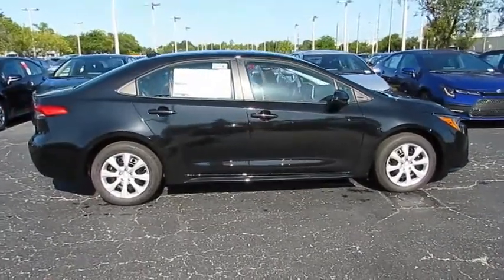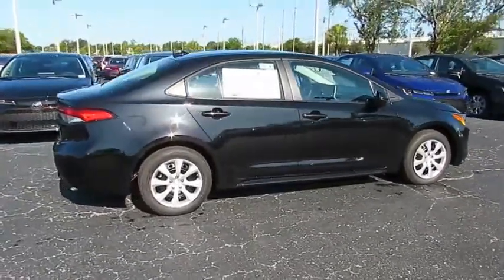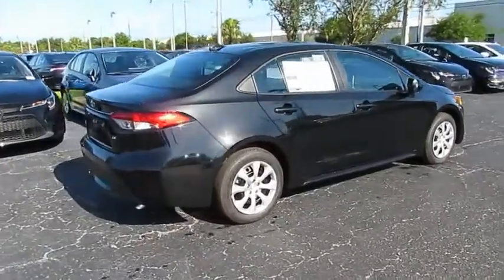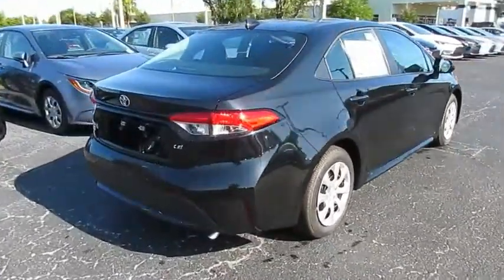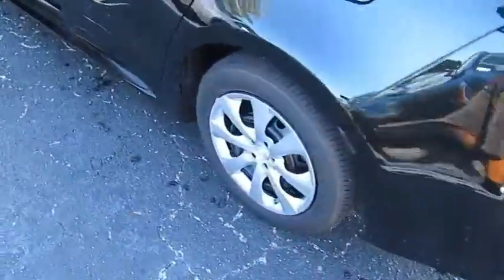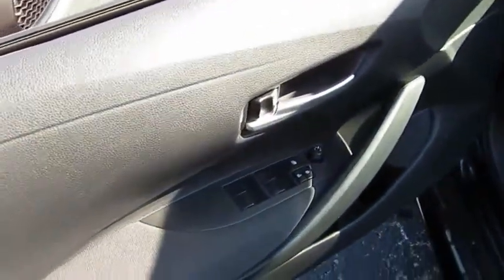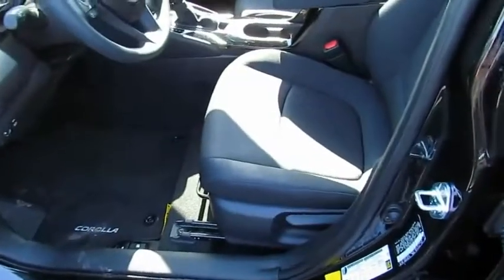2020 Toyota Corolla Live Video! Tampa, Wesley Chapel, Brandon, New Port Richey, FL Live 200309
Stadium Toyota
5088 N. Dale Mabry Highway

Take your adventure further in our 2020 Toyota Corolla LE Sedan in Black Sand Pearl! Powered by a 1.8 Liter 4 Cylinder that offers 139hp while connected to a seamless CVT with intelligence and shift mode delivers a smooth ride that is comfortable and confident. Our Front Wheel Drive is sleeker and more refined, our Corolla LE slips through the air with ease and turns heads with its redesigned looks while rewarding with near 38mpg on the open road. Check out the bold front fascia with a piano black grille, LED daytime running lights, and Bi-LED headlights!     Inside this LE, settle into premium materials with supportive fabric-trimmed seats, enjoy remote keyless entry, and automatic climate control that adds comfort to your drive. You won't miss a beat thanks to our Entune Audio with apps to help keep you connected and an integrated backup camera with a projected path. You'll have plenty of space to haul your gear with a large trunk and the versatility of 60/40 split rear seats.     Our Toyota Corolla provides you with an incredible level of safety with its Toyota Safety Sense that includes a pre-collision system, lane departure alert, pedestrian alert, and dynamic radar cruise control. Add in eight airbags, tire pressure monitoring, and other advanced features meant to keep you out of harm's way. With striking good looks, incredible efficiency, and a reputation for reliability, our Corolla helps you go the distance!